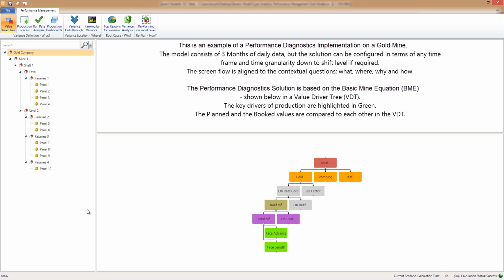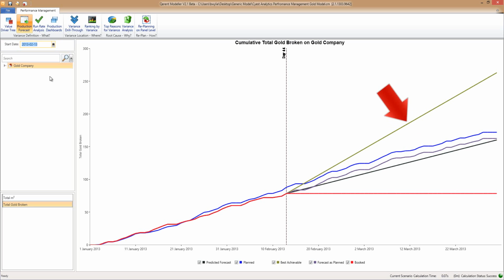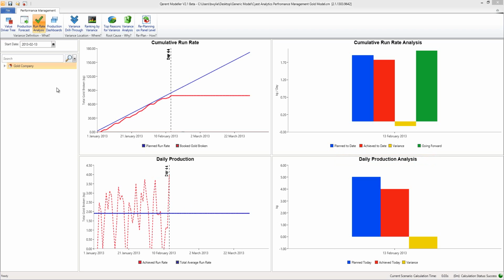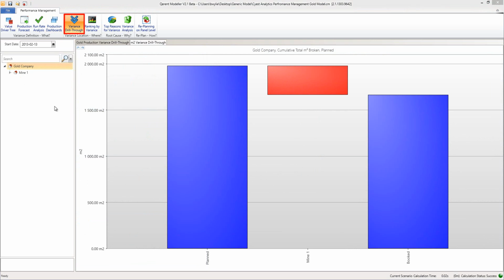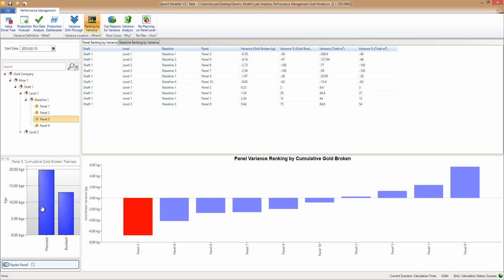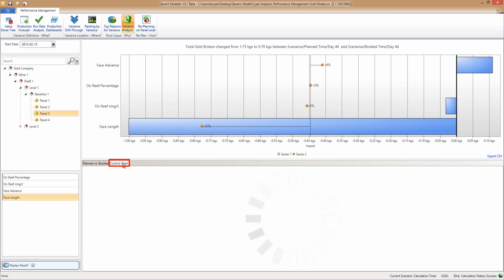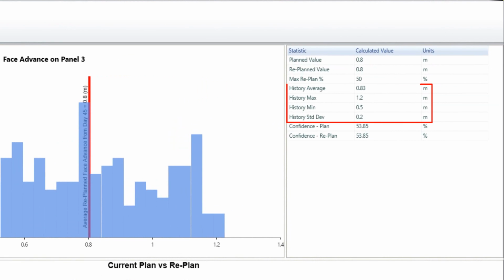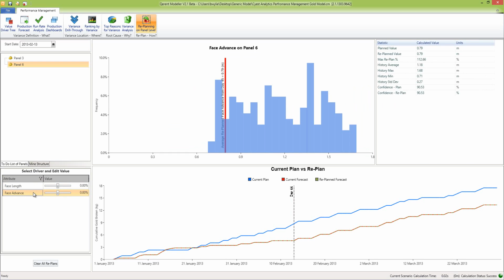Cyest Performance Diagnostics Demo Video (2)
Intelligent Reporting that uses a model that relates the business variables and identifies top reasons for performance variance. Proactively identify business performance and understand the value drivers impacting this performance.